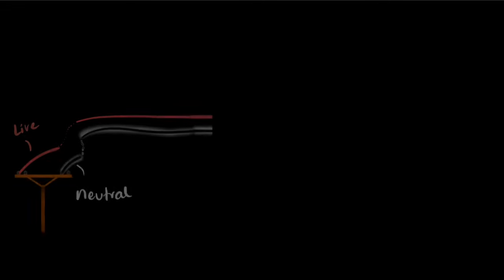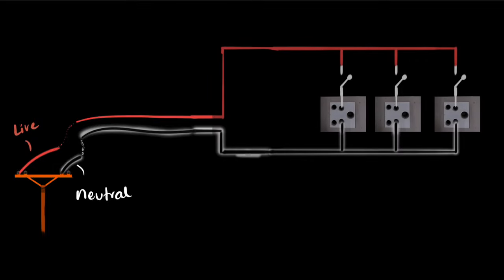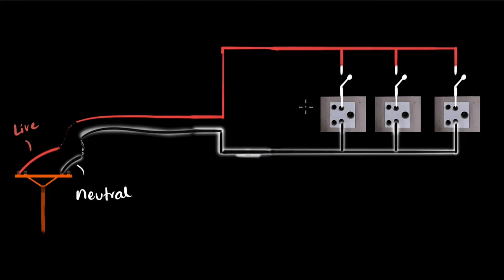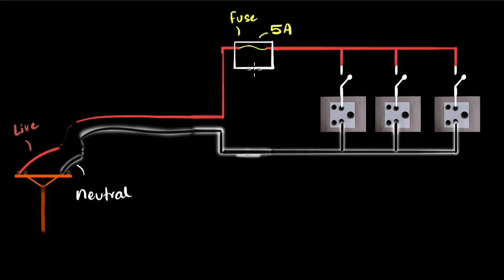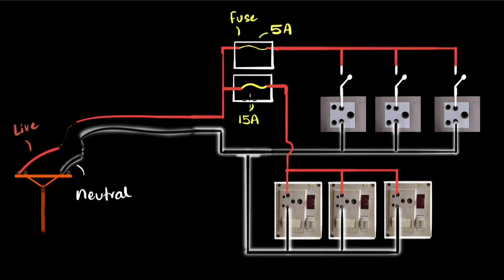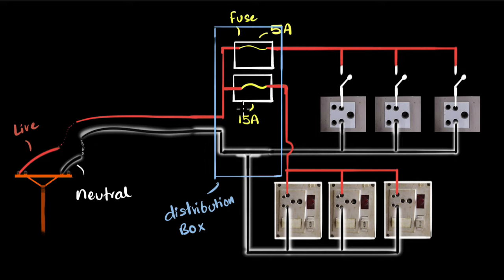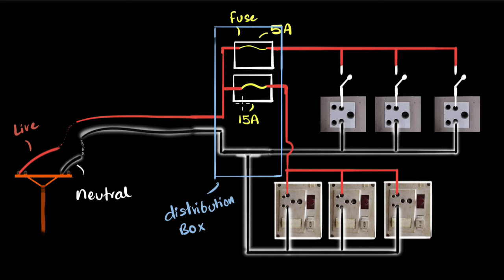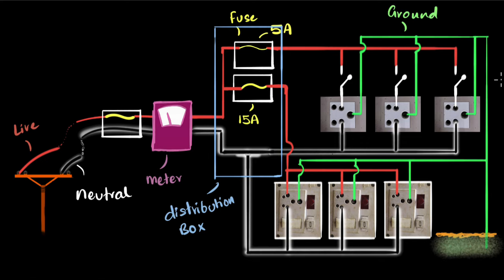Domestic circuits | Magnetic effects of electric current | Class 10 physics | Khan Academy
Let's explore how domestic circuit works. We will learn about the fuse, short circuit, overloading, live wire and neutral wires, grounding, and much more.